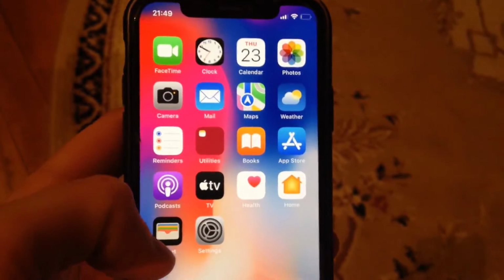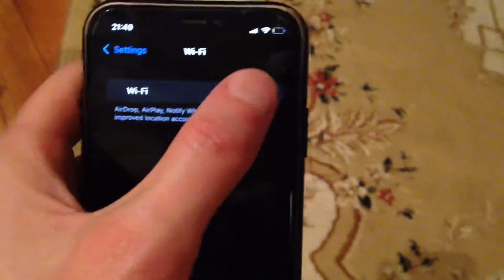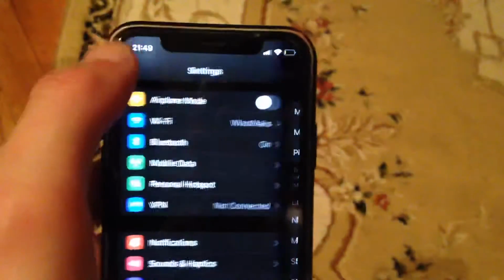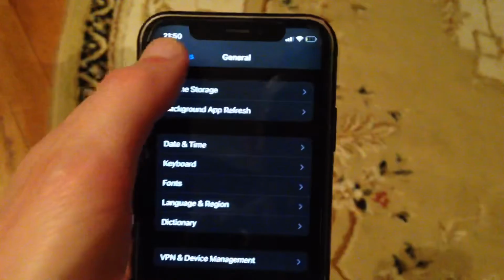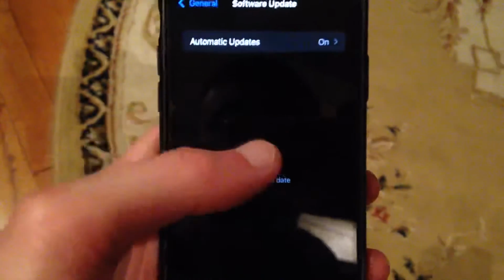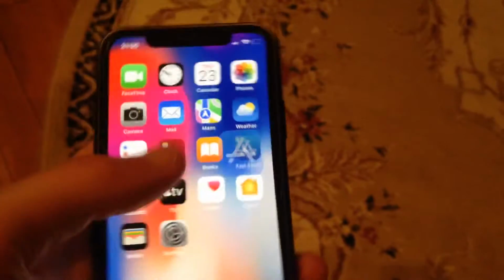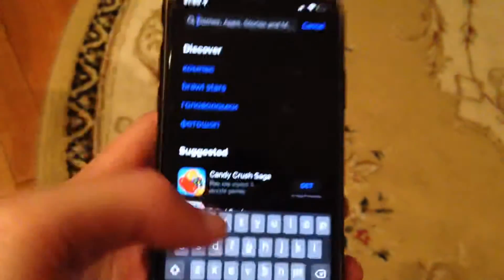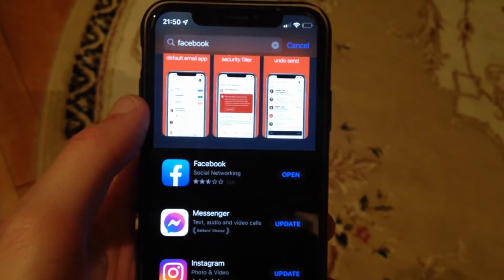Unexpected Error Occurred On Facebook On iPhone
If you don’t know Unexpected Error Occurred On Facebook On iPhone , this video is for you.